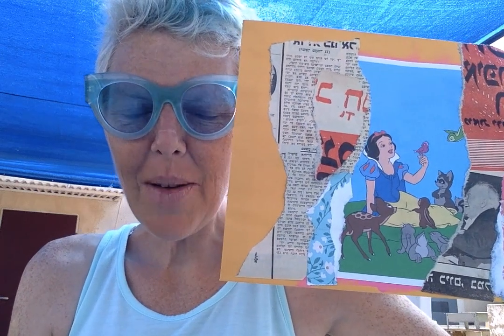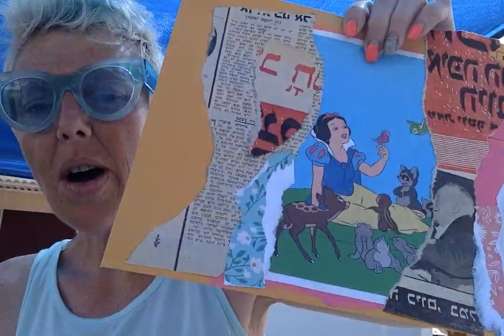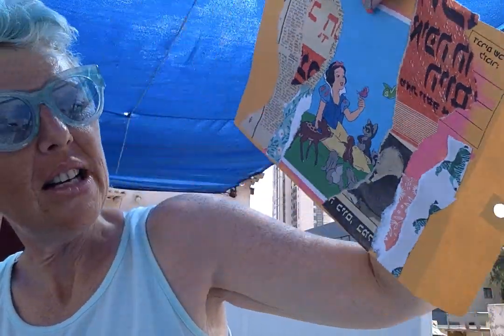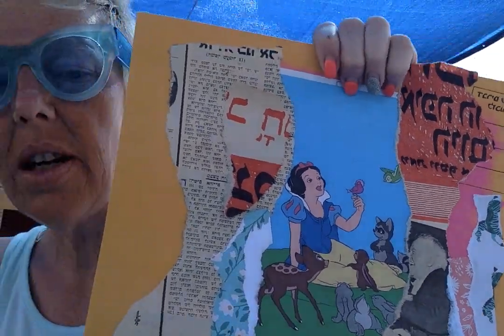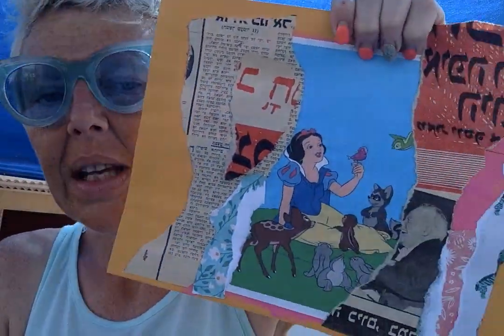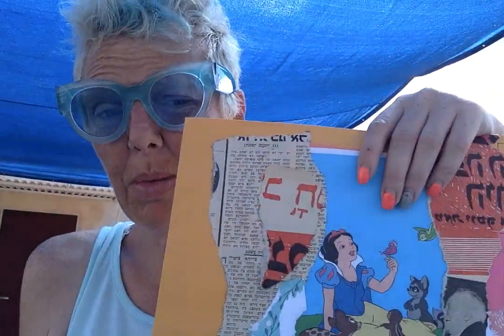Happy Monday!--BIG Shout Out for Jellybean & Craftykimchi!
Today we are gifted with an inspiring, cheap and fun project share from Ms. Jellybean and a really helpful, thorough flower tutorial from Kraftykimchi!  Make sure to watch both of these amazing videos.